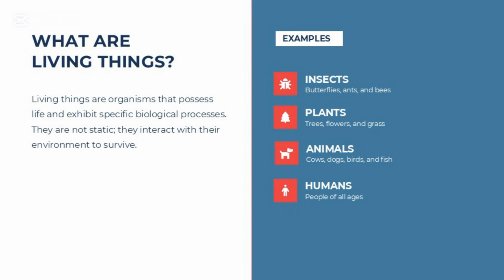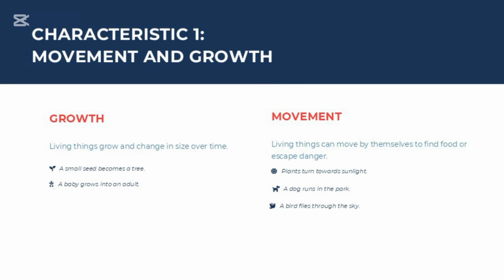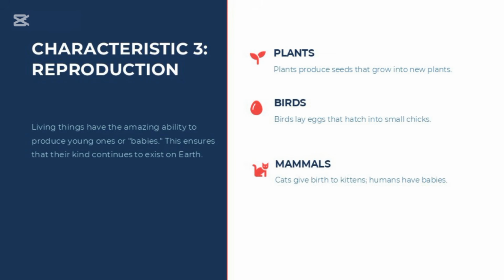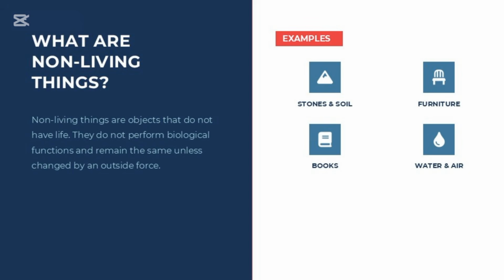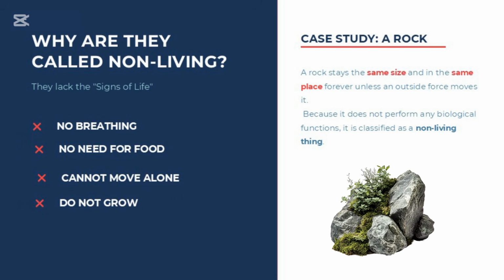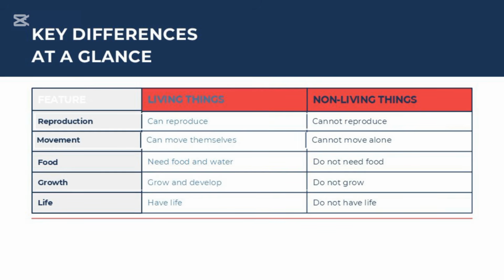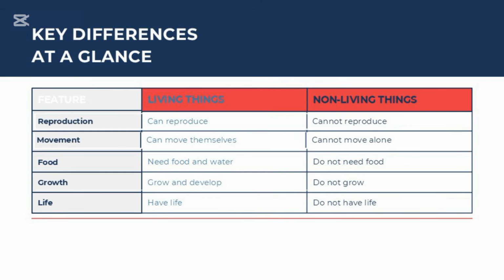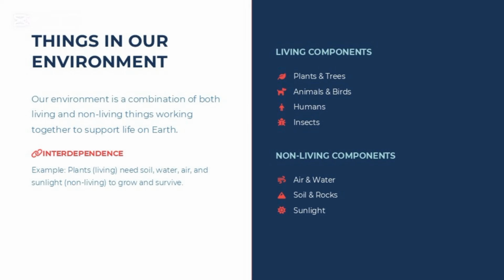LIVING AND NON- LIVING 29 March 2026